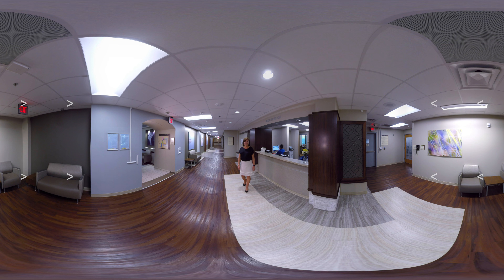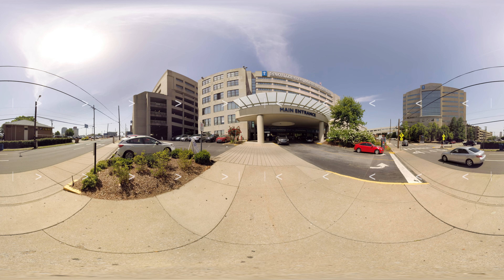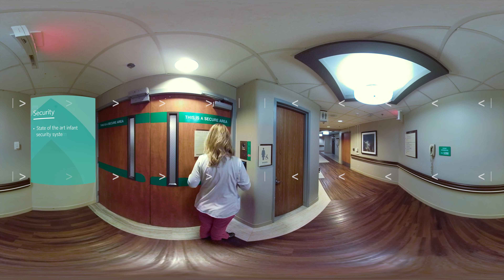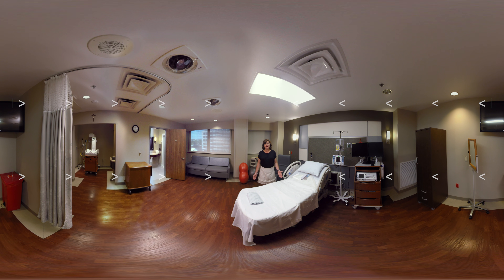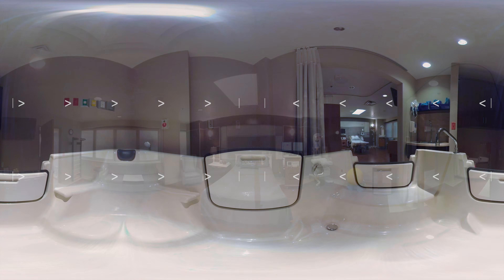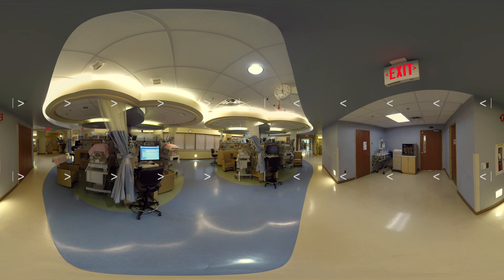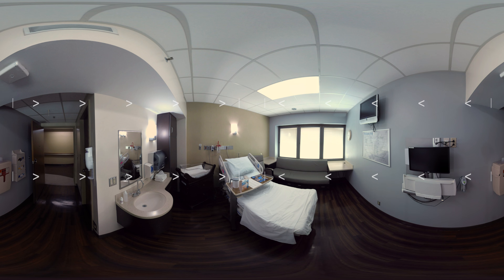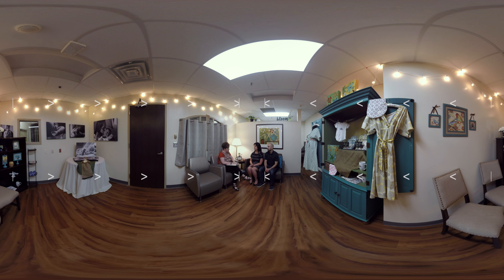Obstetrics | Virtual Tour | Ascension Saint Thomas Midtown Hospital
Take a tour of our inviting birth facilities and amenities at St. Thomas Midtown Hospital, Women’s Care in Nashville, Tennessee, including our private labor and delivery suites with birthing balls, comfortable accommodations for family, our birthing center rooms which include a large tub and additional labor support tools, C-section suites and a neonatal intensive care unit (NICU) with an additional high risk unit with specialized care, as well as the postpartum rooms with 24-hour lactation support and specialists, including a birth designer and a state of the art security system.